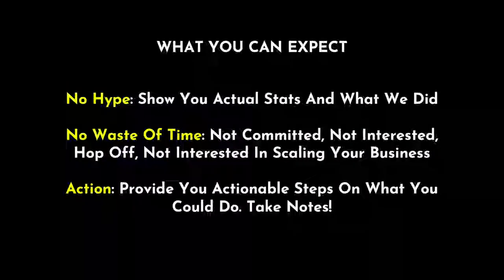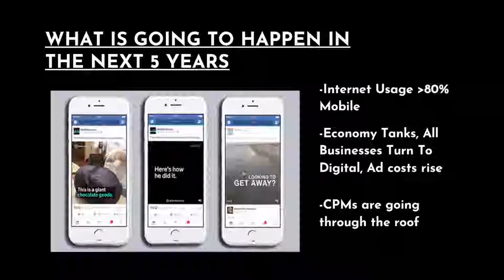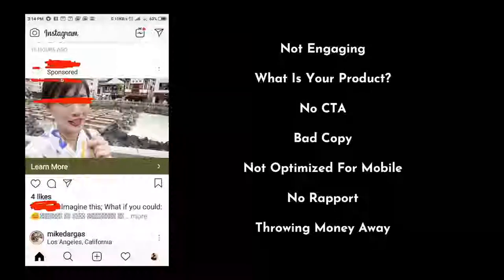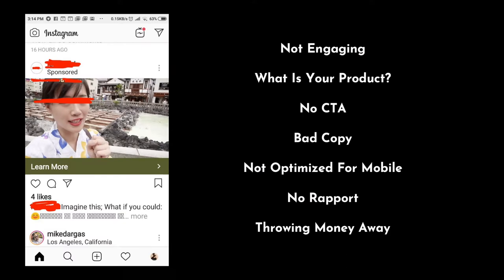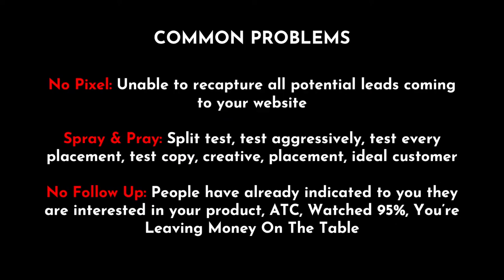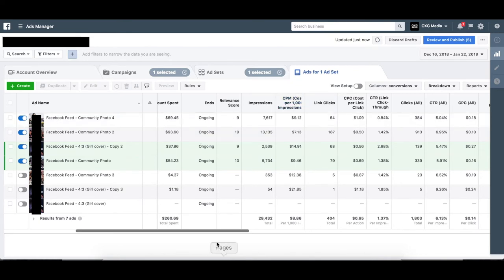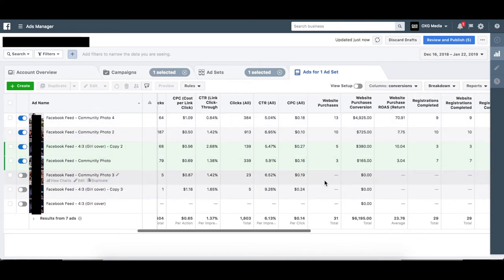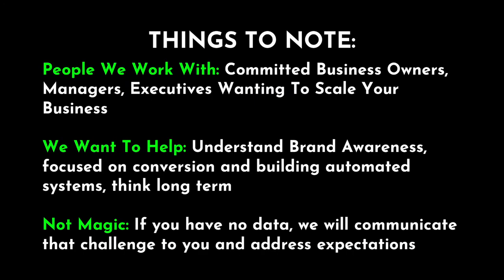CASE STUDY: 0 To 15K On Facebook Ads (Full Ads Manager)